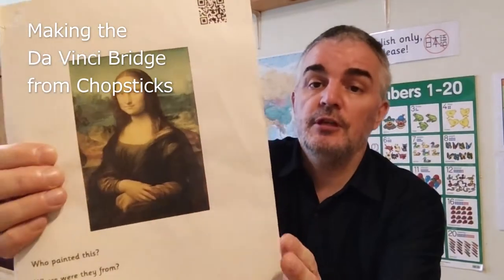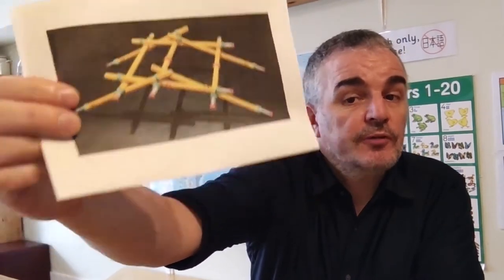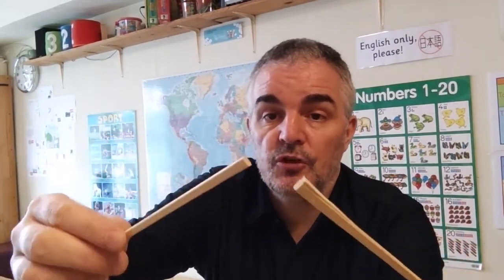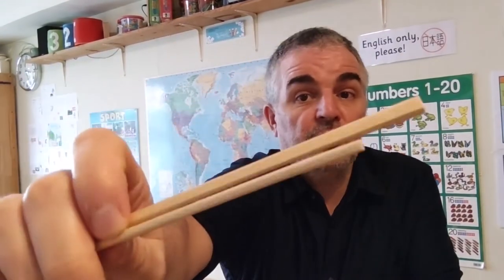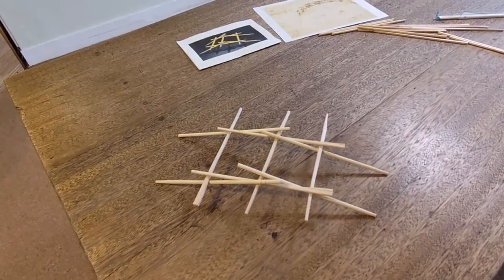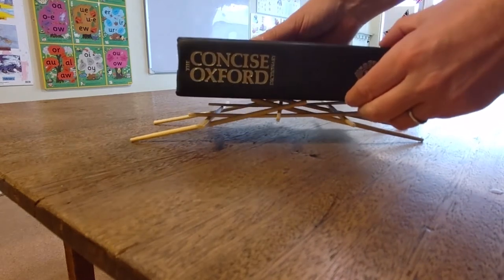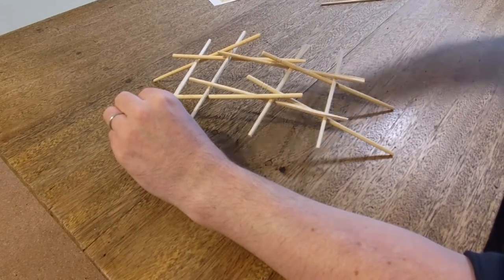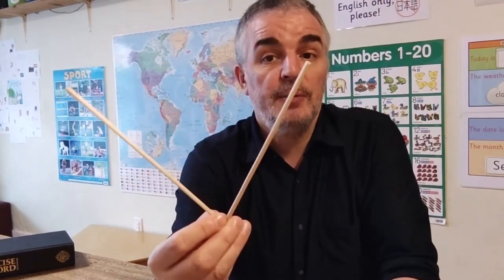Making a Da Vinci Bridge from Chopsticks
In this video Paul shows you how, after a few failures, to build Leonardo da Vinci's self- supporting bridge using nothing more than disposable wooden　chopsticks (known as waribashi, わりばし、割り箸、割箸 in Japanese.)
　The Da Vinci bridge (割り箸橋) is a simple science project anybody can try at home!